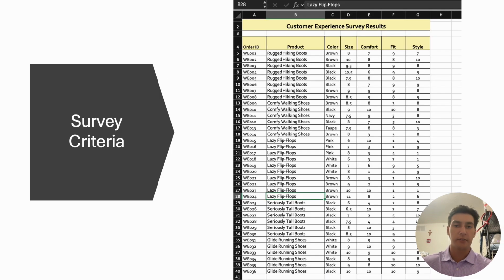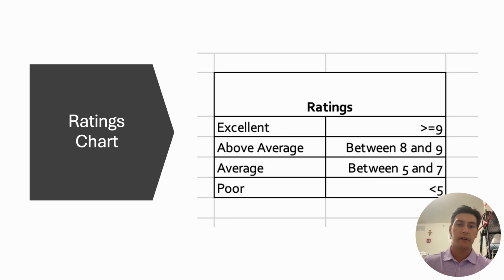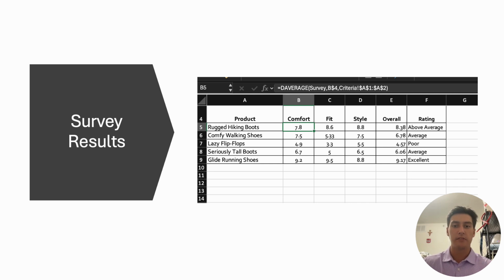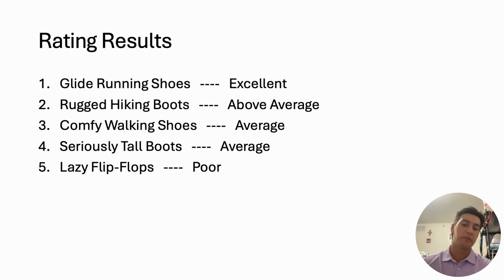WearEver Shoes Satisfaction Survey